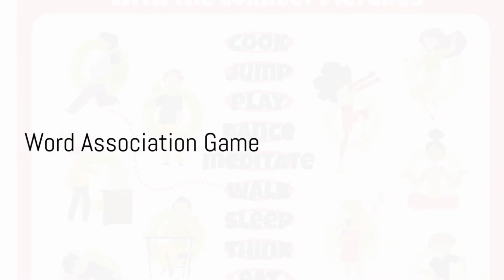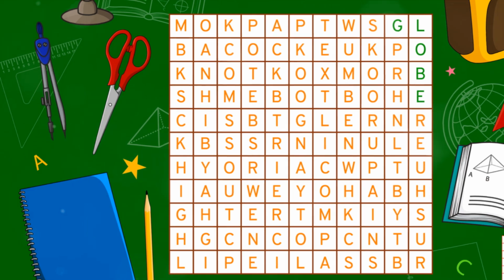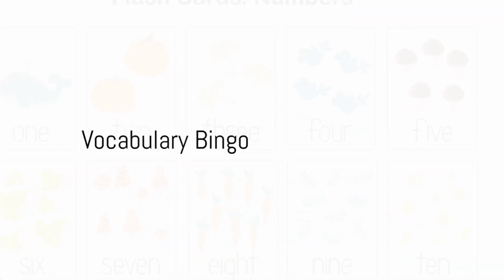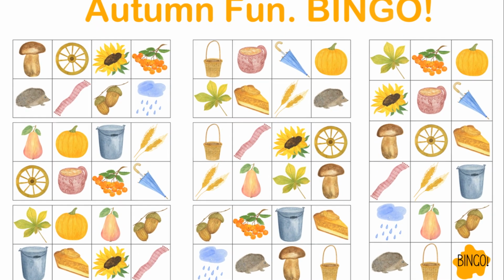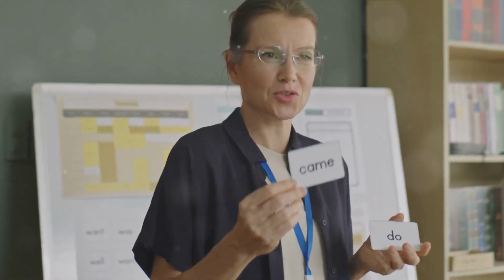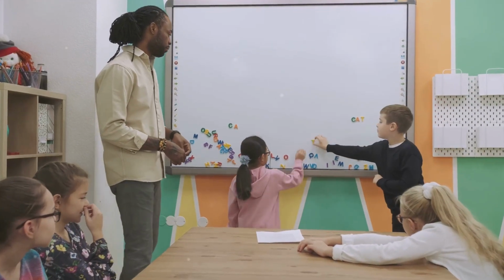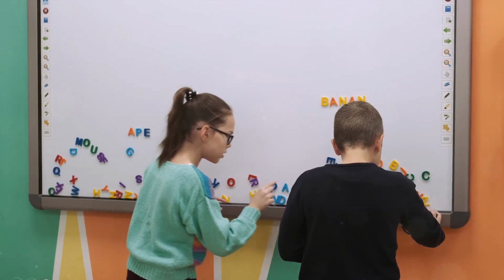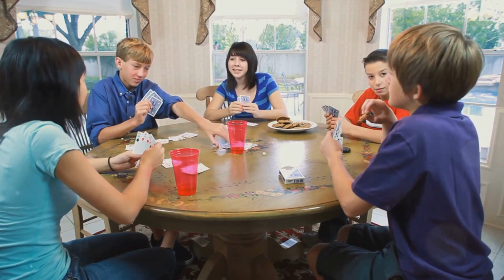Learn fun games to Master English on your own